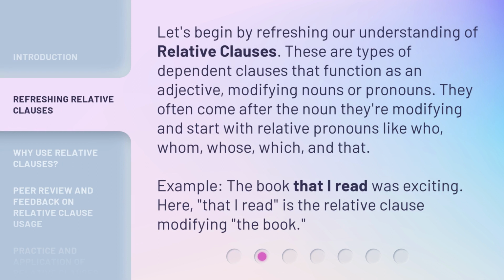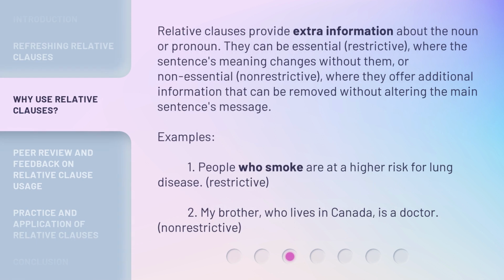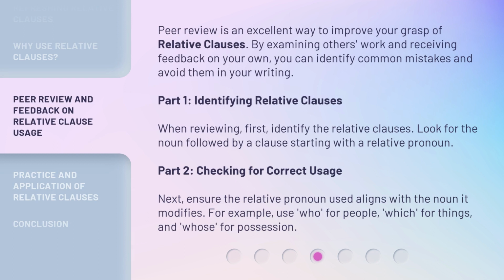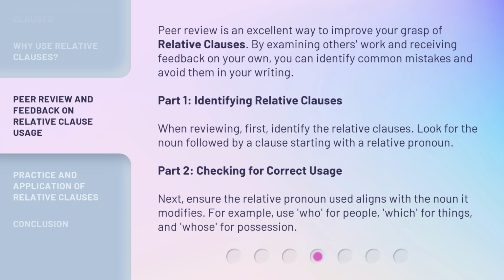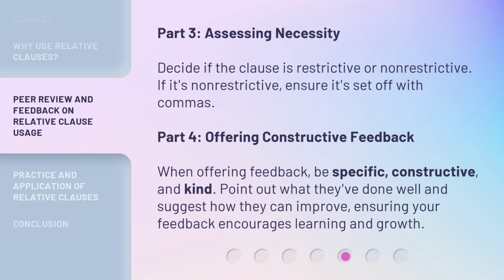Crafting with Clauses: Mastering Relative Clauses in English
Mastering Relative Clauses: Crafting Complex Sentences in English • Dive into the world of Relative Clauses and learn how to construct complex sentences in English with style. Discover the importance of Relative Clauses, refresh your understanding, and explore how to use them effectively. Plus, find out how peer review and feedback can enhance your grasp of Relative Clause usage. Join us for this exciting session!

00:00 • Introduction - Crafting with Clauses: Mastering Relative Clauses in English
00:36 • Refreshing Relative Clauses
01:10 • Why Use Relative Clauses?
01:46 • Peer Review and Feedback on Relative Clause Usage
03:03 • Practice and Application of Relative Clauses